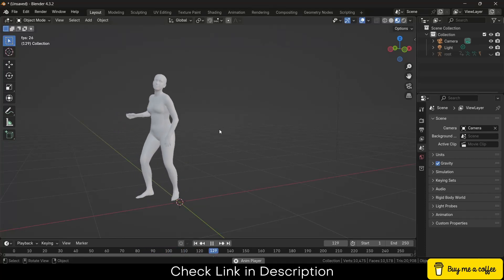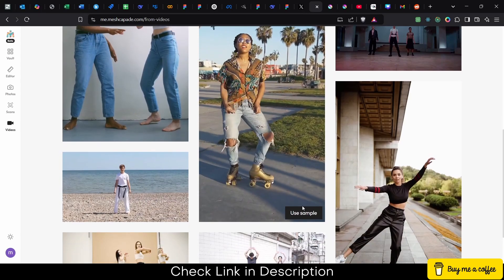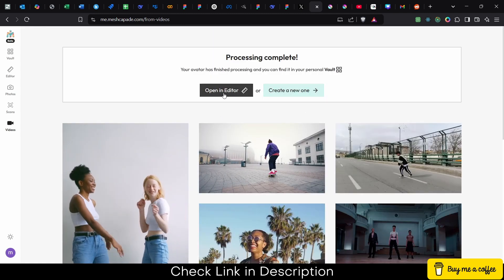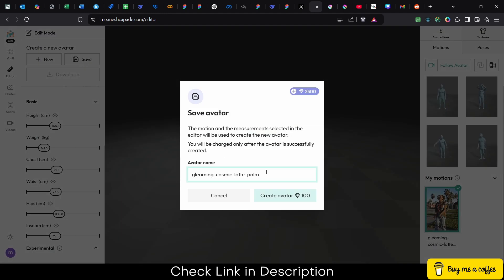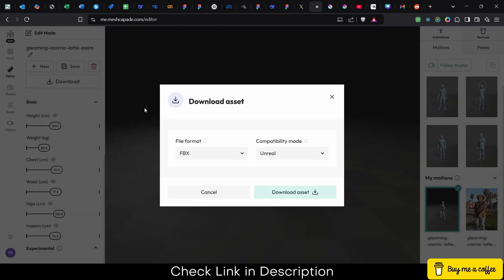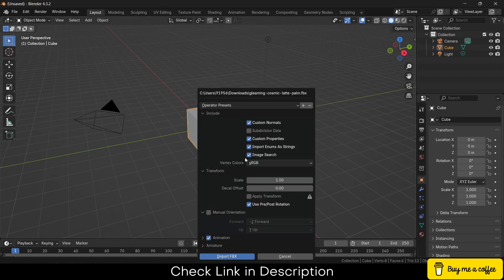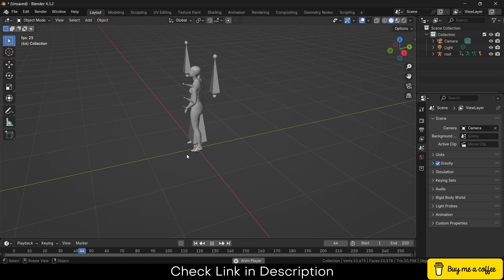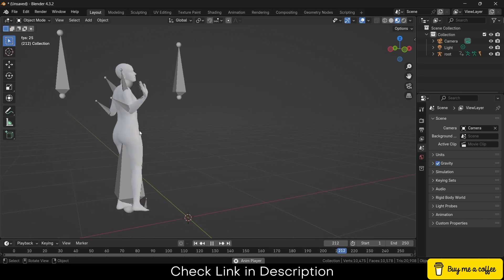How to Do 3D AI Camera Tracking for Blender